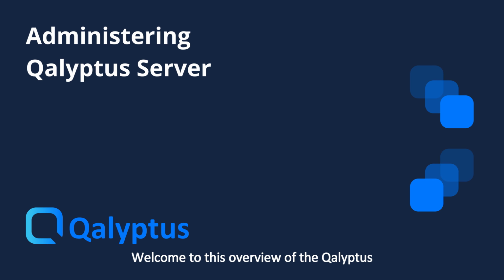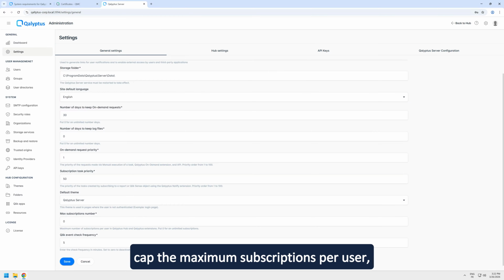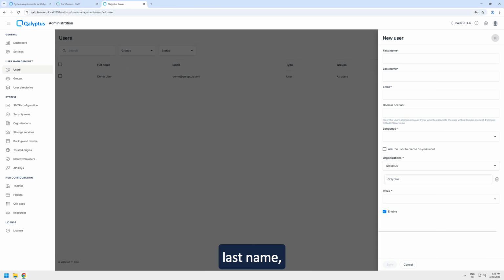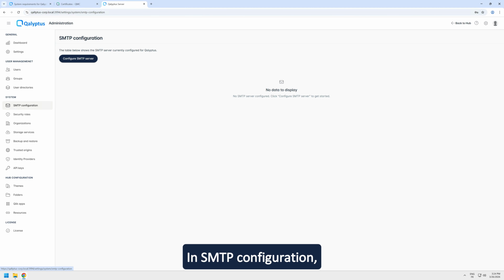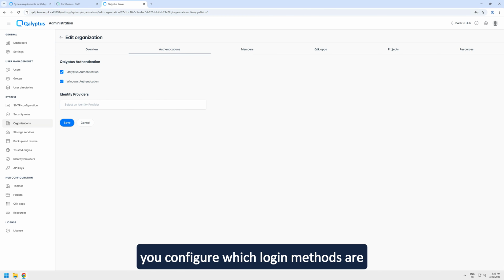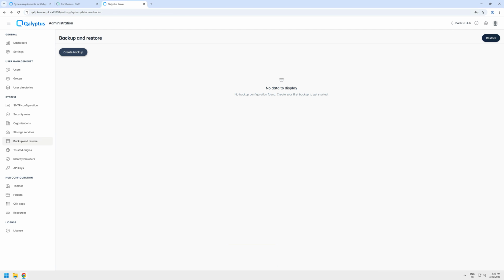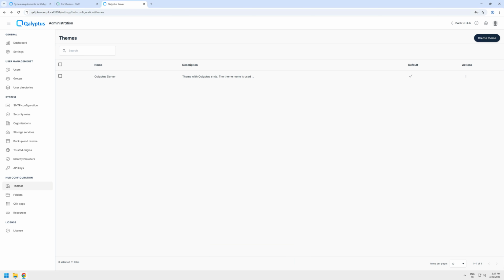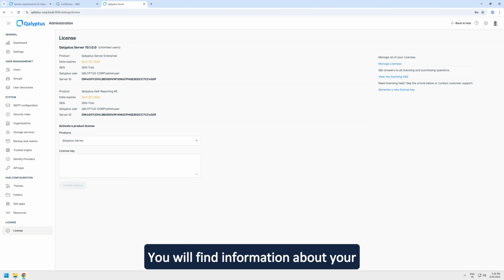Administering Qalyptus Server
Welcome to this overview of the Qalyptus Administration area. In this video, we'll walk through every section of the administration interface — what each screen contains and what you can configure.